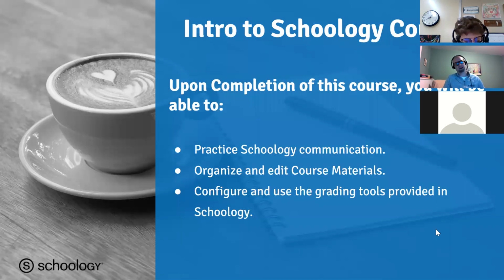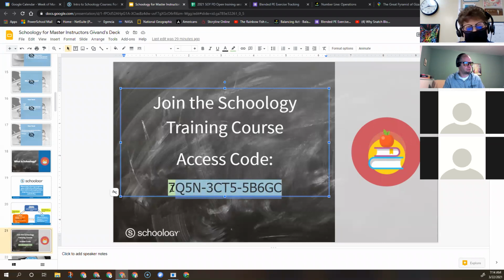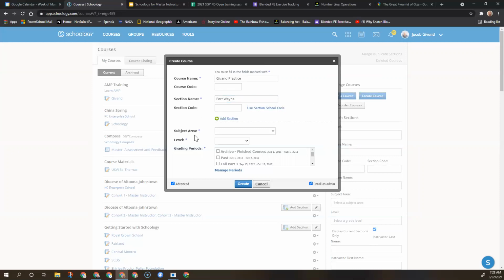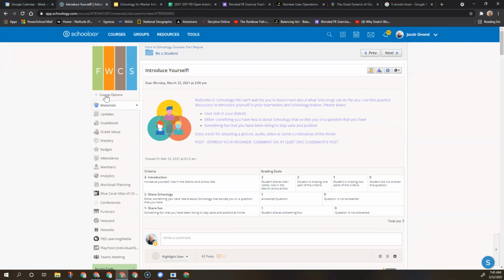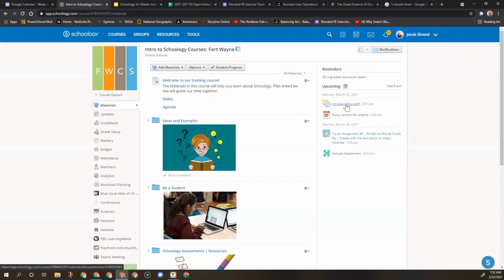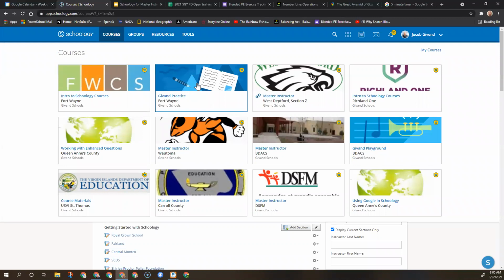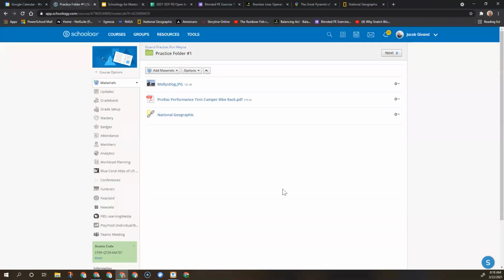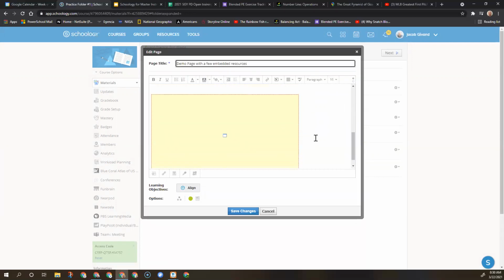Schoology: Ambassador Part 1